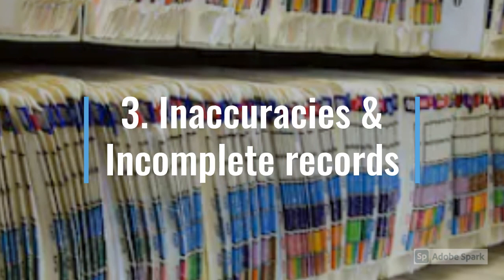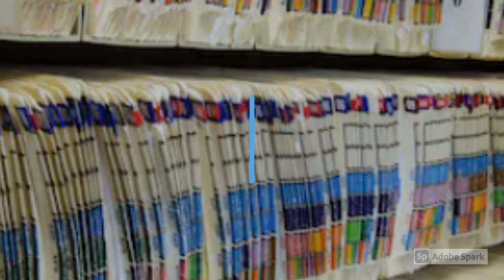Forensic Dentistry | Challenges faced by Forensic odontologists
In this video lecture we have briefly discussed the challenges and problem faced by the forensic dentists during identification process or during investigation of forensic dentistry cases. The common problems that are faced by the forensic dental experts are use of different dental charting systems and terminologies globally, inaccuracies in the dental records, incomplete records, records are difficult to read, poor quality of the dental radiographs, dental records cannot be transferred for example because of regulations, dental records or dental data is lost or damage or fraudulent dental data.
00:00 -Challenges encountered by forensic dental specialists
00:14 - National dental data
00:34 - Different dental charting system and dental terminologies
00:53 - Inaccurate and Incomplete dental records
01:15 - Illegible or difficult to read dental records
01:25 - Poor Quality of Dental Radiographs
01:39 - Not transferable or difficult to transfer dental records
02:00 - Lost or Damaged dental records
02:10 - Fraudulent dental records